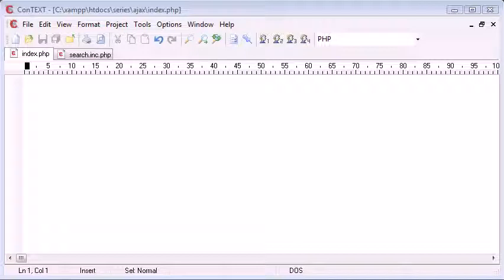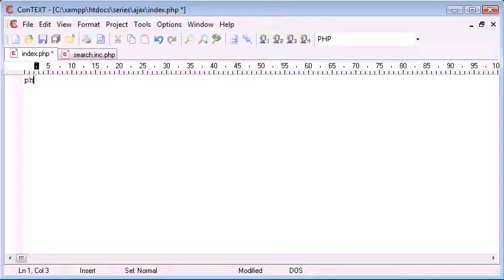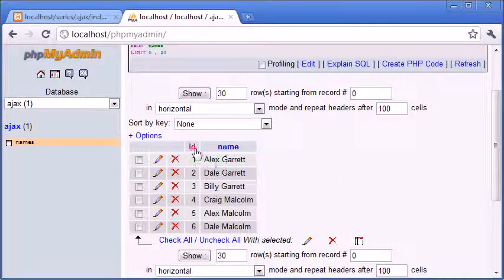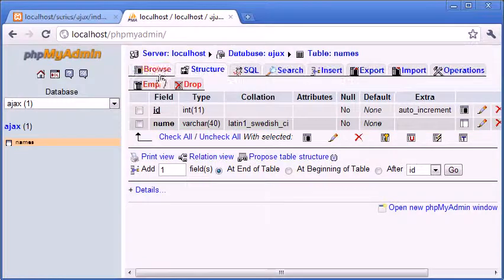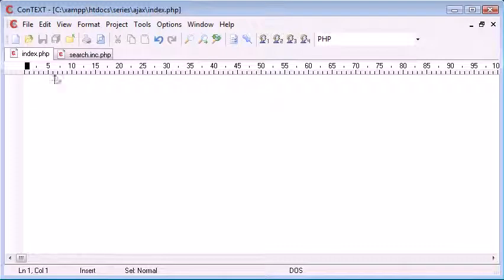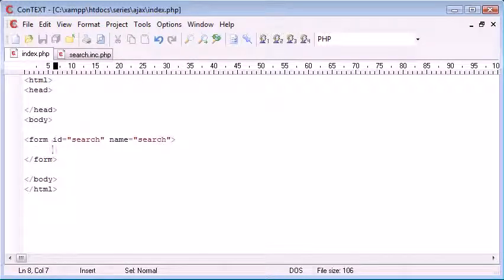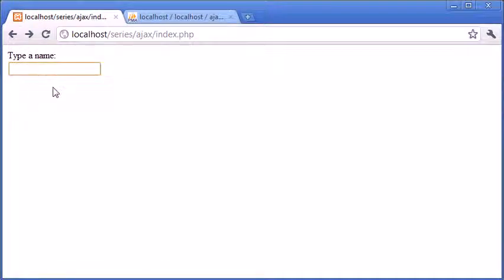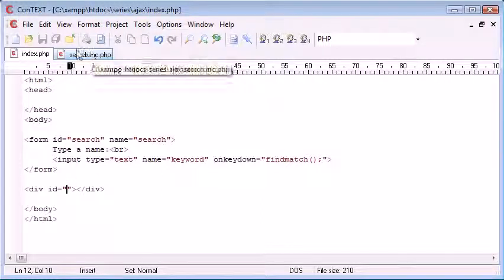Beginner PHP Tutorial 175 Auto Suggest Application Part 1 YouTube